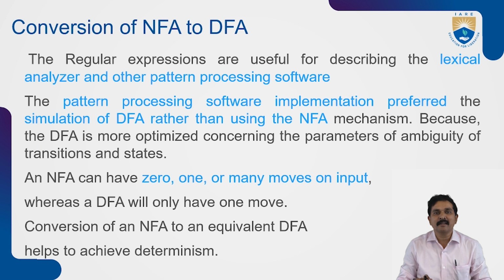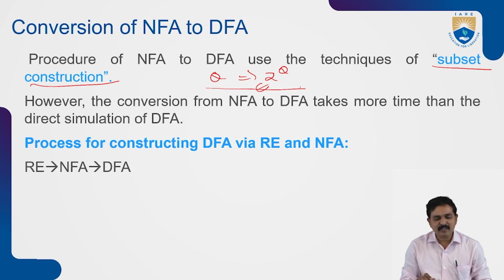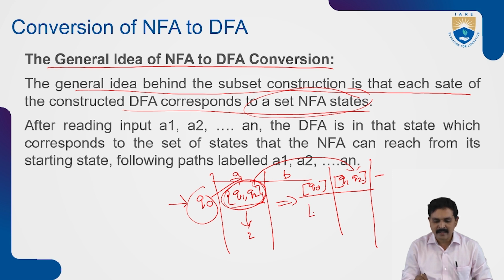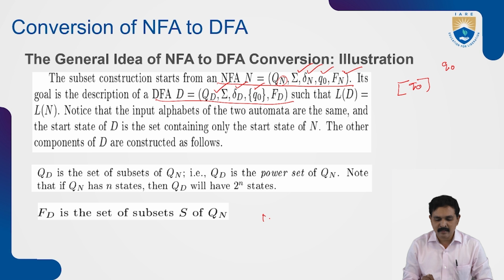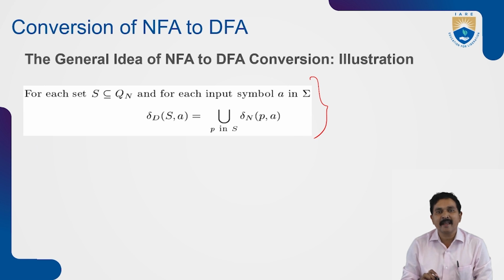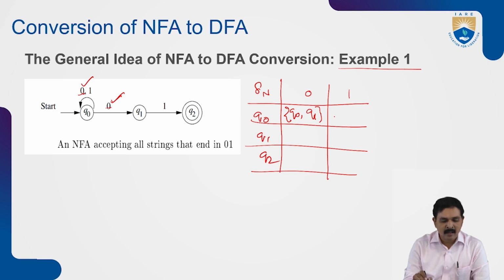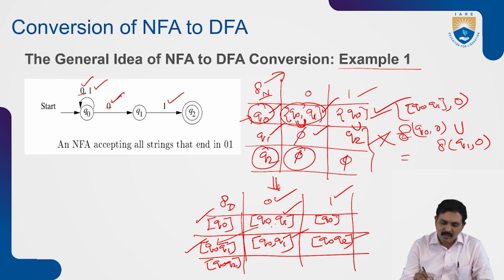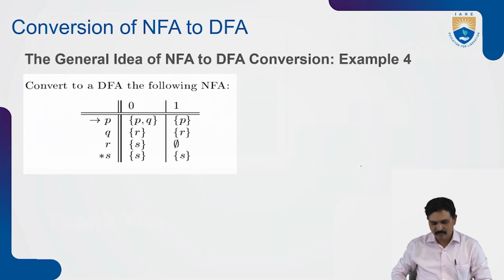From Regular Expression to Finite Automata by Dr. K Rajendra Prasad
From Regular Expression to Finite Automata by Dr. K Rajendra Prasad | IARE

Telangana, India.